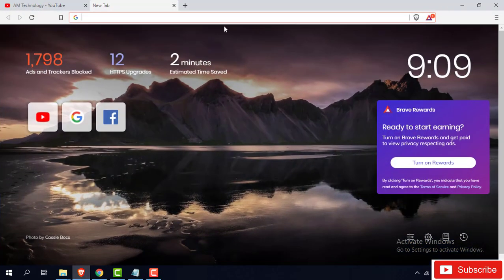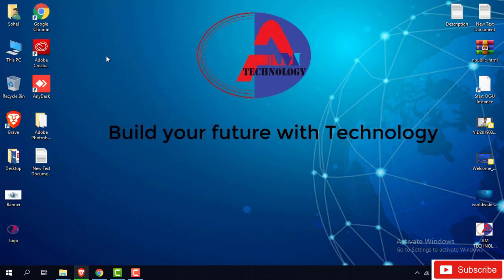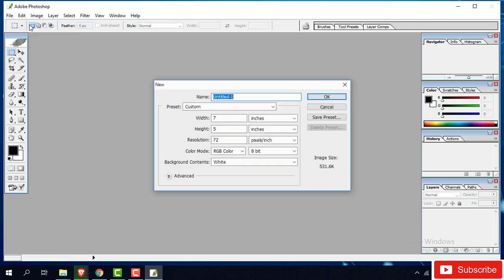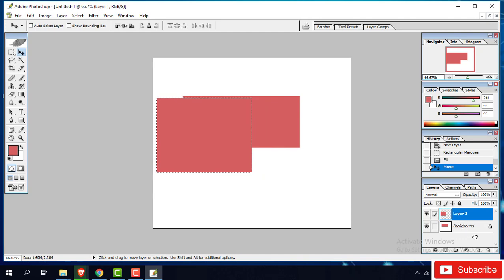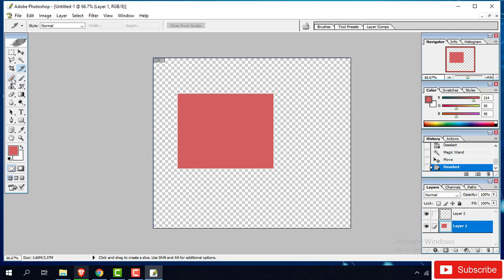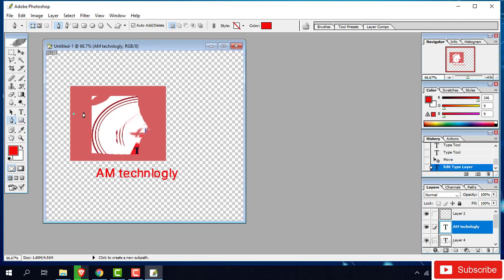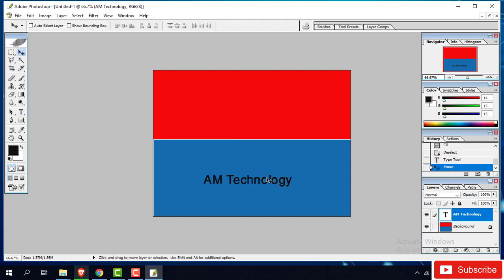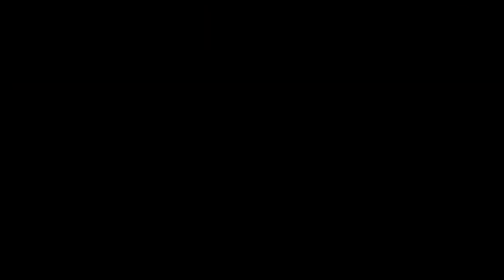Adobe Photoshop Tutorials for Beginners (Part-01)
We make technology base videos,including IT related any problem and solution,tech knowledge,tech reviews and discussions, any other software and hardware related issues video tutorials.